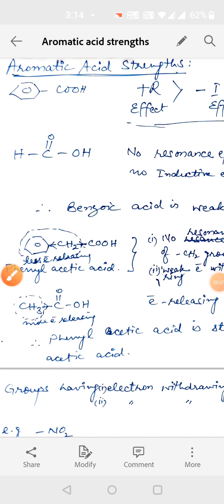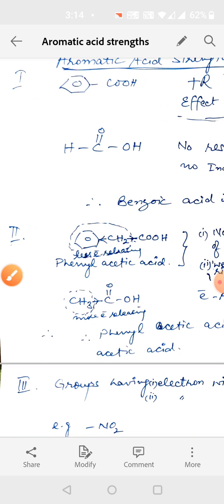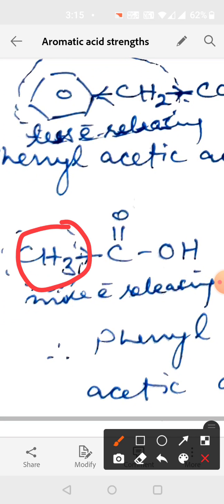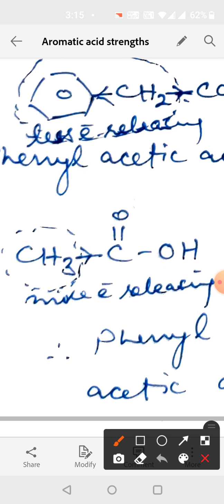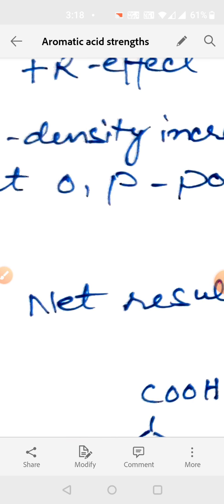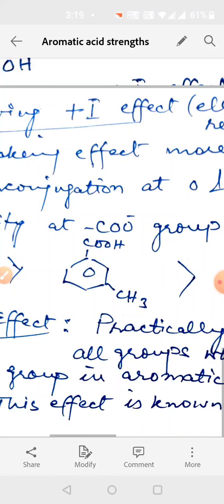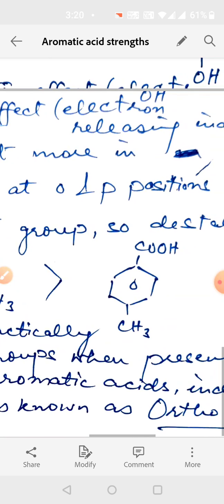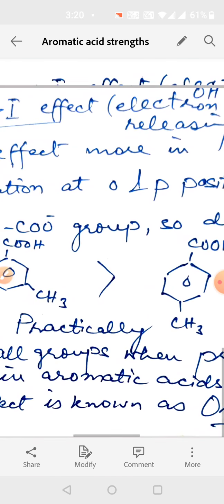carboxylic acids_6